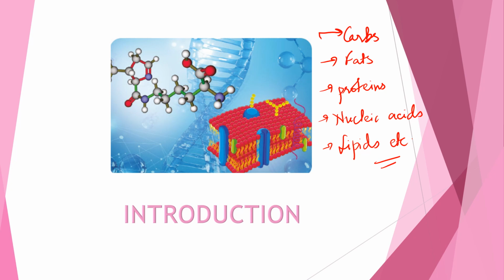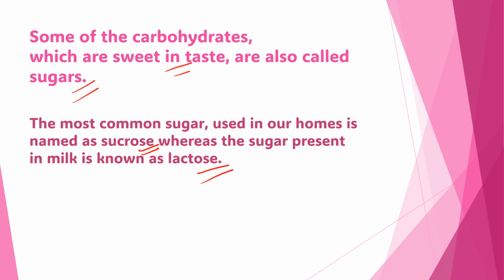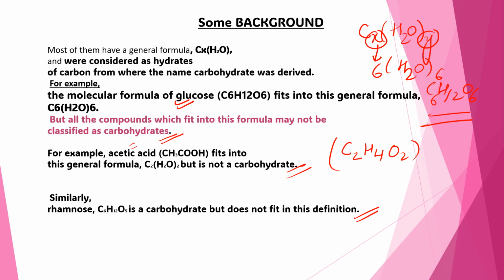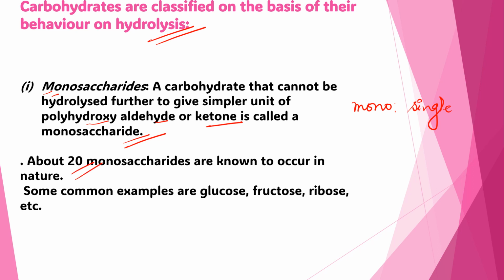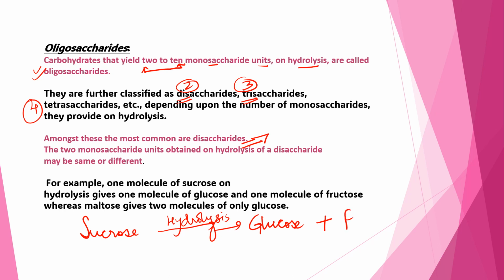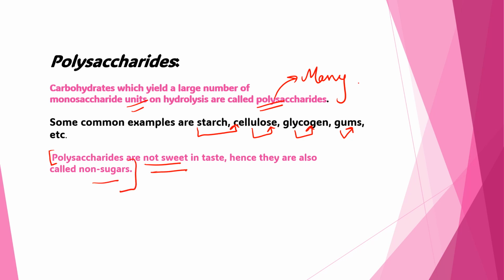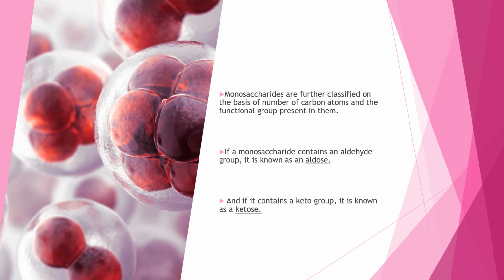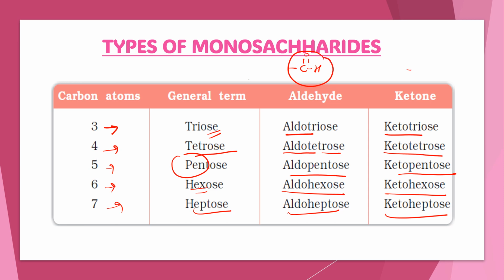BIOMOLECULES (PART-1)FOR NEET AND JEE STUDENTS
DISCUSSION ON CARBOHYDRATES